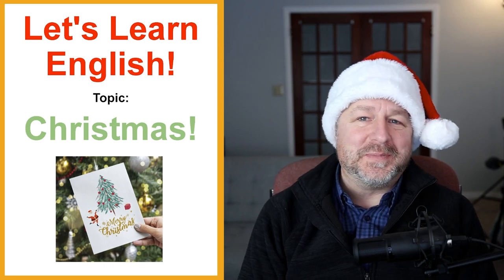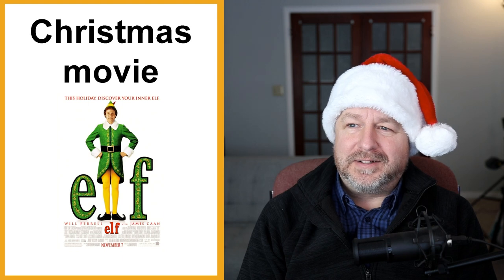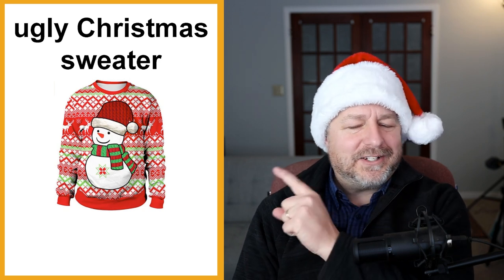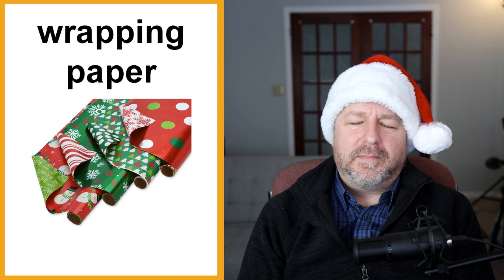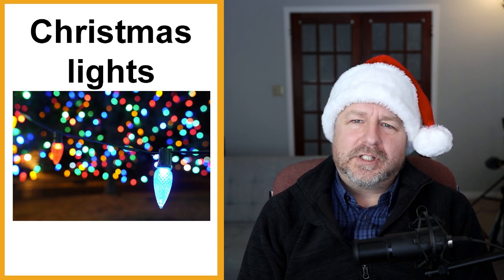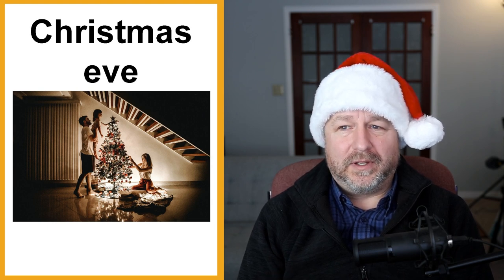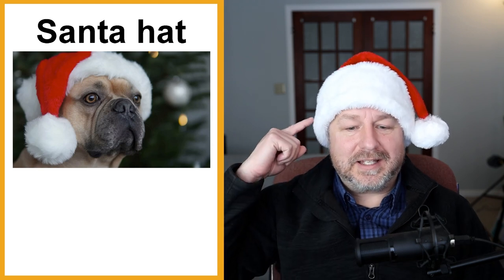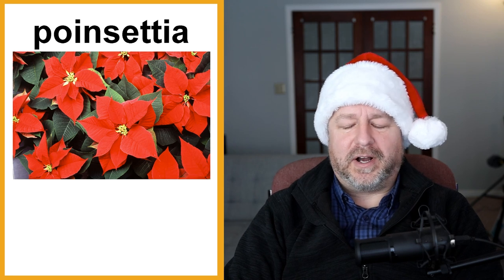Free English Class! Topic: Christmas! 🎁🎄🎅 (Lesson Only)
Welcome to this English lesson about Christmas. It is the Christmas season, and for me, as this video comes out it is Christmas day! I had just enough time to squeeze an English lesson in yesterday morning so I thought the topic should be Christmas! This video is a shorter version of that English lesson. The viewer questions have been removed, and it is now a pure lesson about Christmas.

So why not join me for about 30 minutes and learn some English words and phrases that we use during the holiday season. You'll learn words and phrases like: Christmas movie, Christmas special, ugly Christmas sweater, caroling, Christmas bonus, Christmas eve, stocking stuffer, and more!

I hope you enjoy this English lesson about Christmas!

Becoming a member at every level has these benefits and perks:
1) For 10 minutes during each live stream you will be able to participate in the "Members Only" chat.
2) A cool crown beside your name during live streams and when making comments on videos.
3) Your name in green during live stream lesson chat.
4) You will have access to a members only video each Wednesday called, "Wednesdays with Bob". These are behind the scenes bonus videos with full English transcripts for your listening practice.
5) A full transcript for every Tuesday video.

✅SEND ME A POSTCARD:

Smithville, Ontario
Canada
L0R2A0